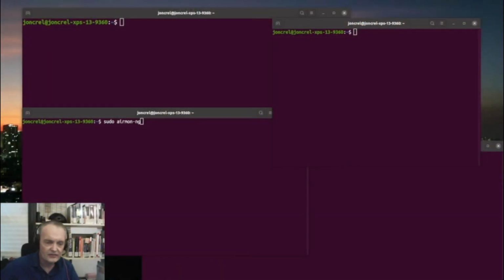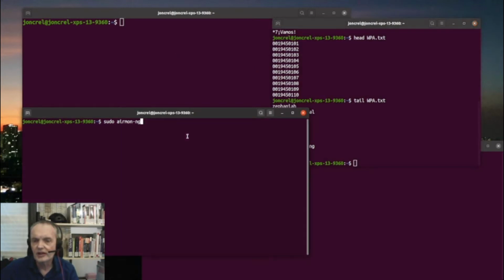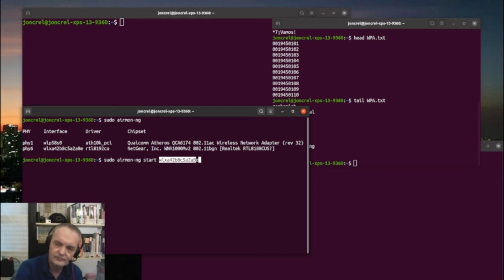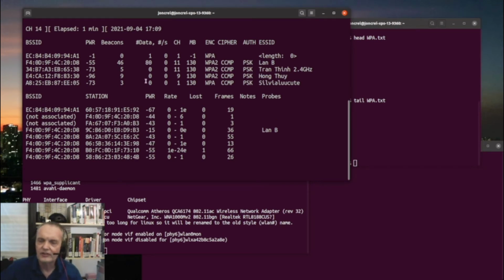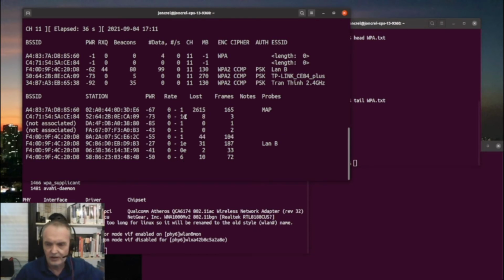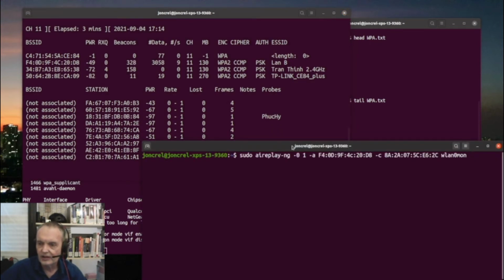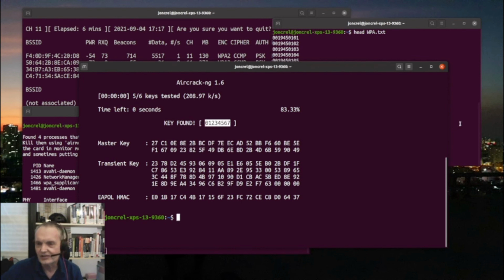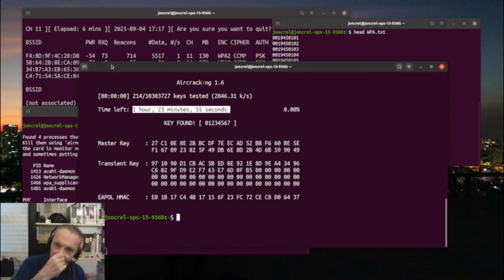aircracklinux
Using aircrack-ng in Linux.